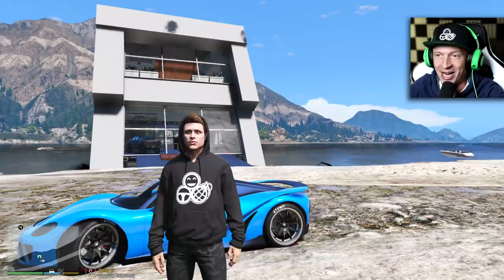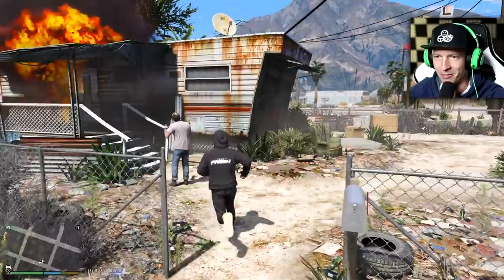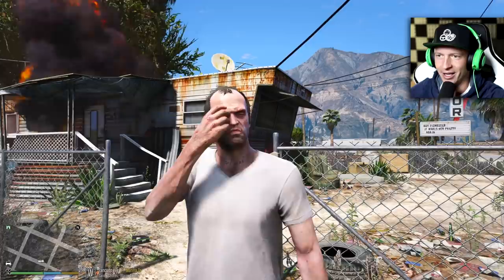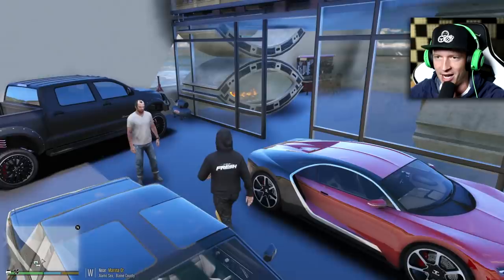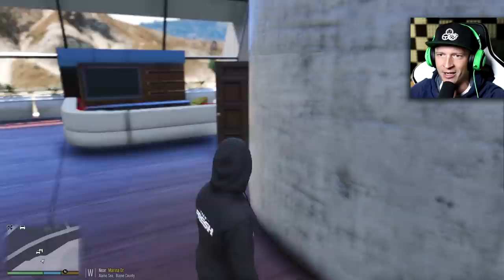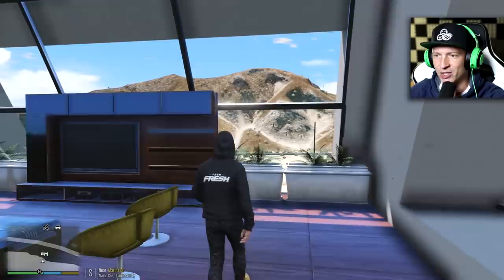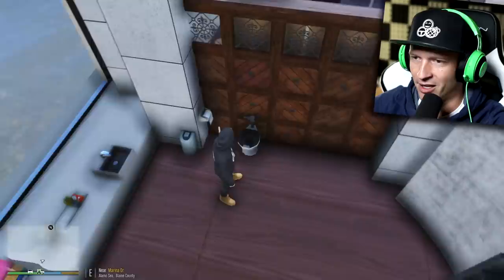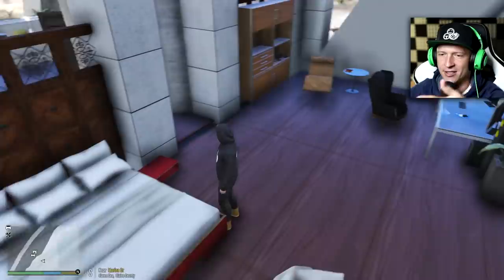I bought Trevor a NEW HOUSE!! (GTA 5 Mods)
Today, Trevor's trailer was up in flames.  He lost everything in a fire unfortunately.  I wanted to surprise him by buying him a new house.  Let's see how happy he'll get!!